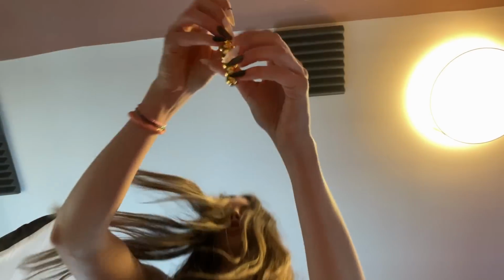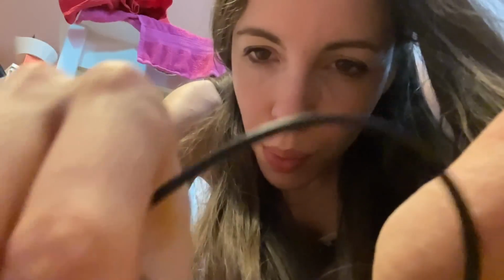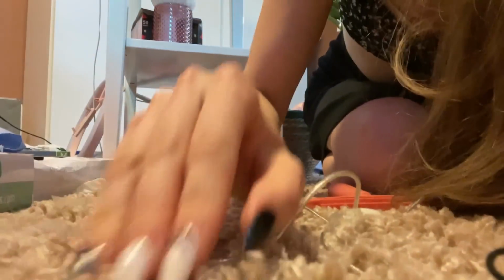FAST & AGGRESSIVE ASMR Thats also Super Chaotic! ⚡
Fast and aggressive asmr to remove tingle immunity or for ppl who are bored! its very chaotic and I do stuff in various places in my home. Really random and unpredictable !

► Bitcoin: 1JeRcYHSoJJxFGNLinw9BdrEAzQxKFBviF